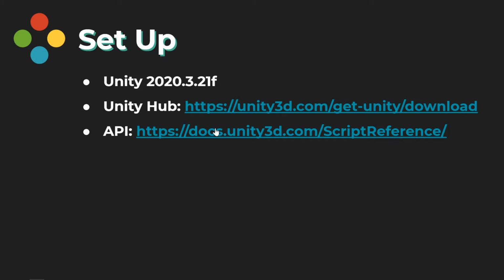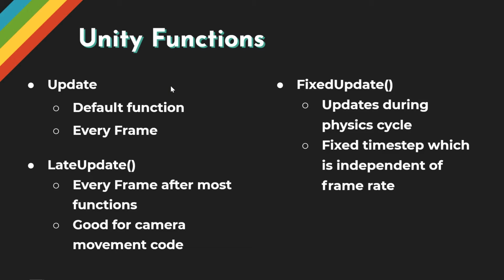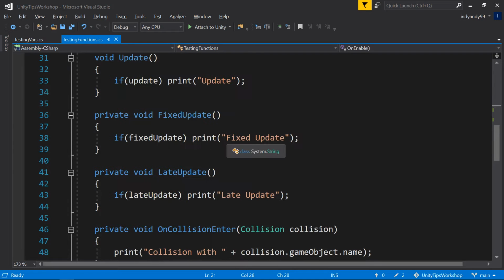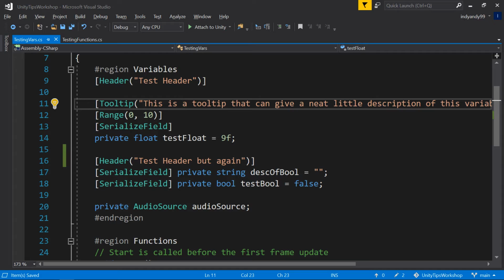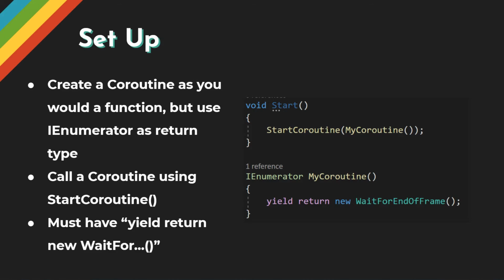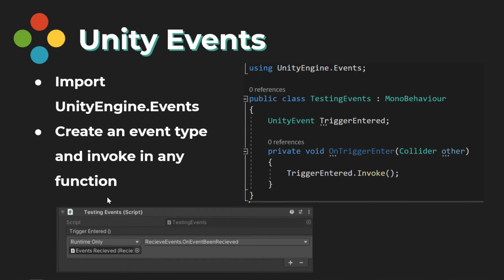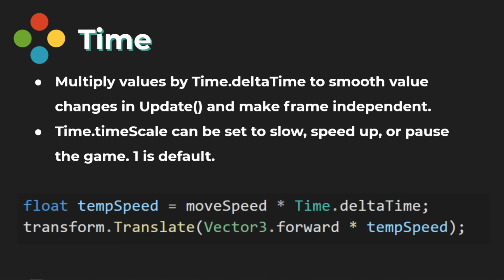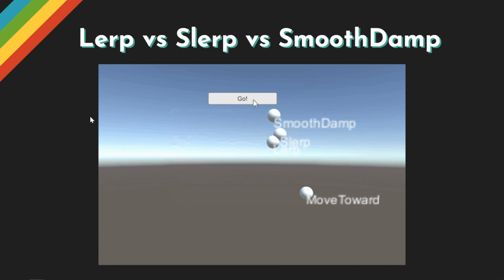Codeword Unity - ft. Andrew Sylvester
A talk held by SGDA vice president Andrew Sylvester on coding tips and tricks for Unity. The talk was held in-person on 11/3/2021.

0:00 Intro
2:02 Unity Functions
23:40 Variables
35:16 Coroutines
46:20 Events
53:09 Other
1:04:40 Questions